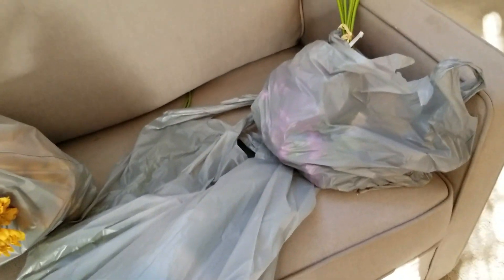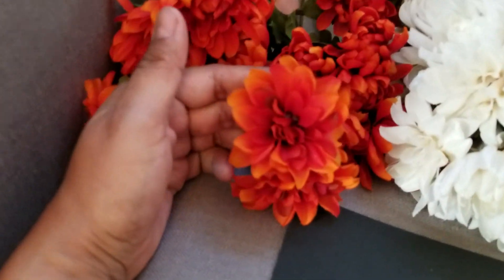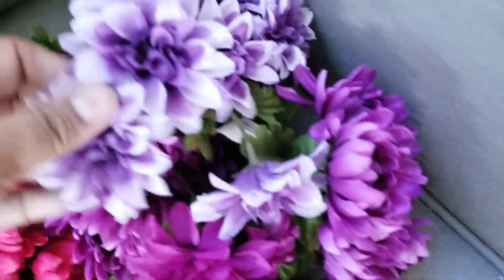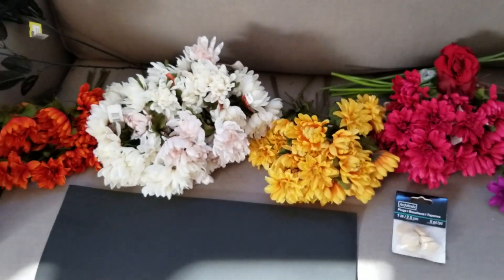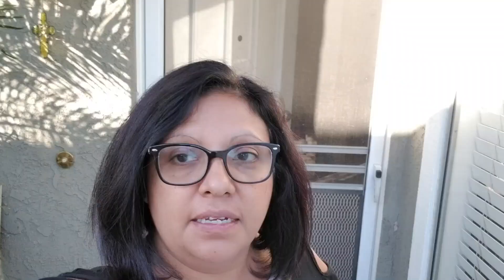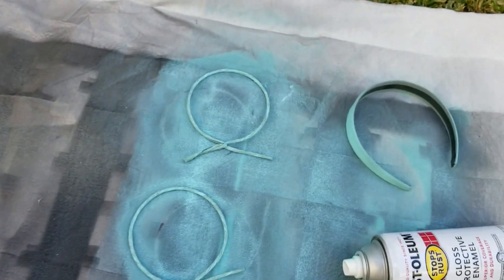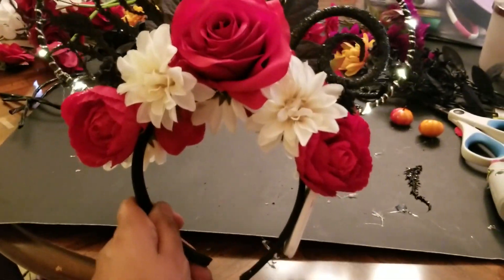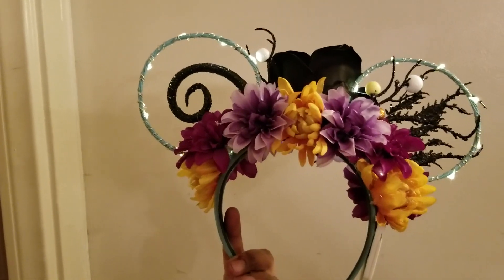Michael's Haul- Nightmare Before Christmas Inspired Ears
Check out my Michaels Haul and the Disney Inspired Ears I made!